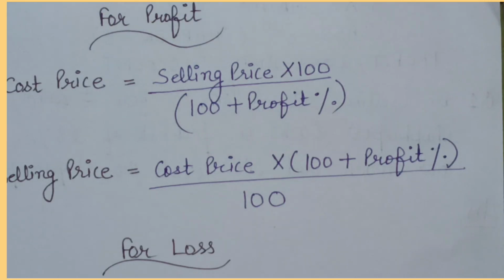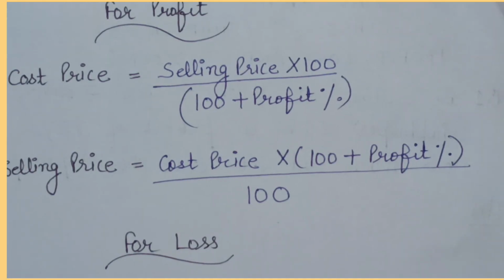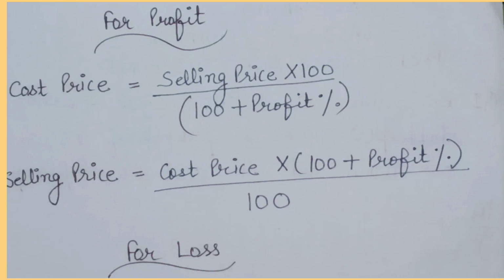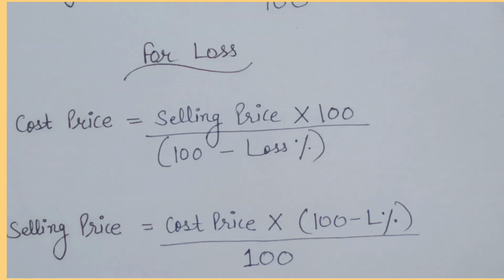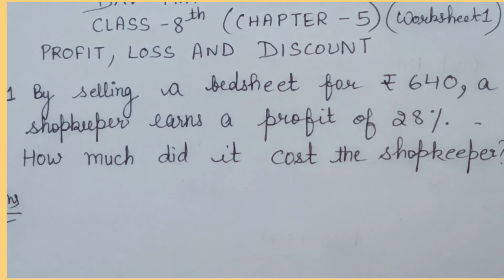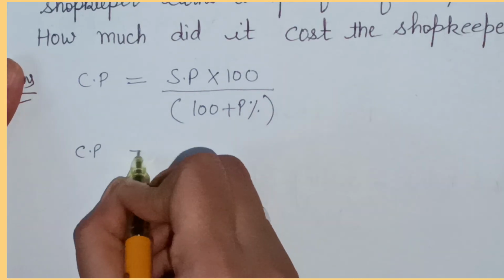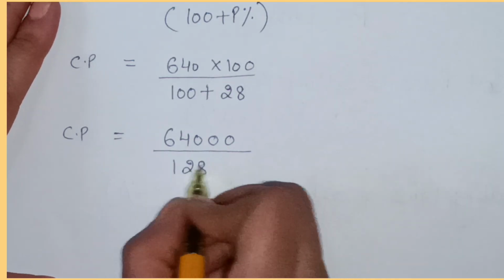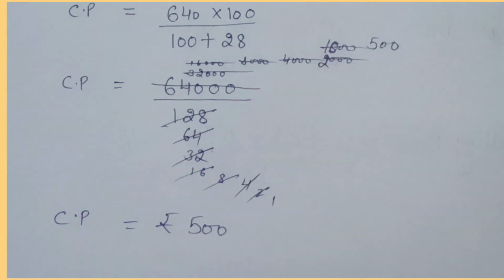DAV MATHS CLASS 8TH PROFIT LOSS AND DISCOUNT WORKSHEET 1 Q1